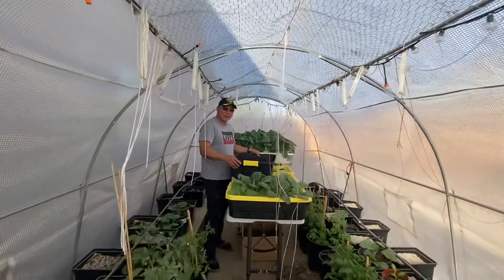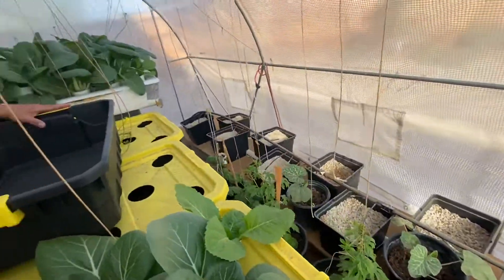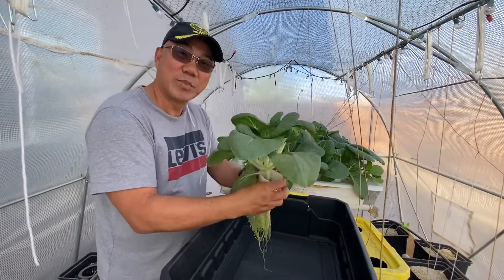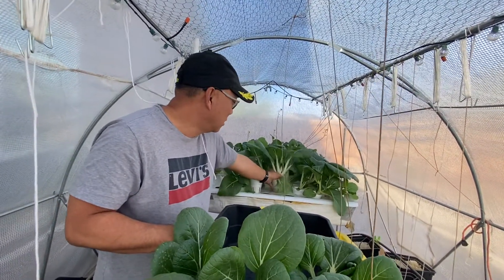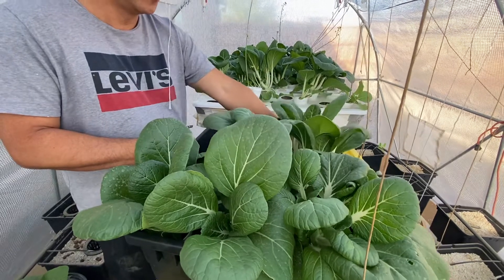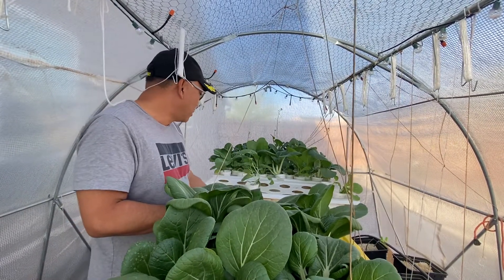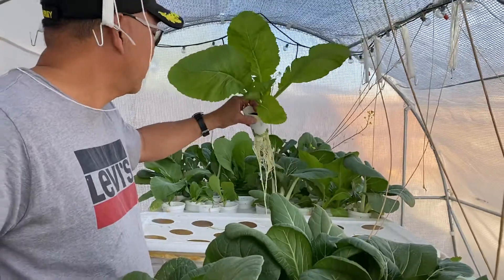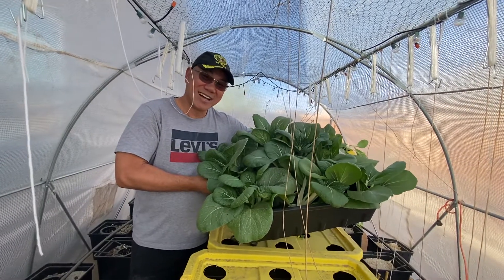Harvesting Petchay/Bok Choy from a Kratky Hydroponics System inside my Greenhouse!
Kratky Hydroponics System Harvest inside my Greenhouse!